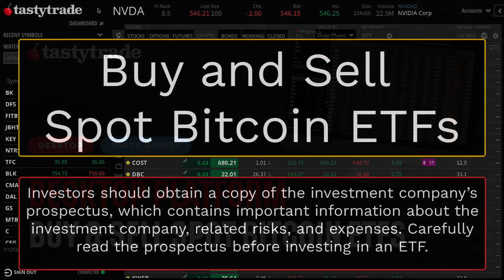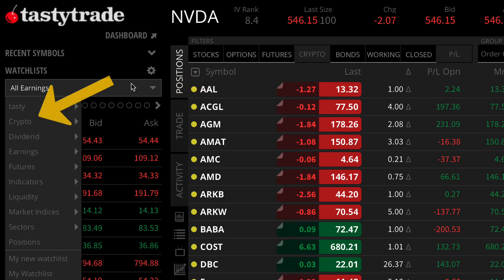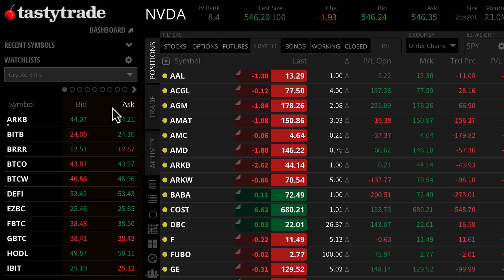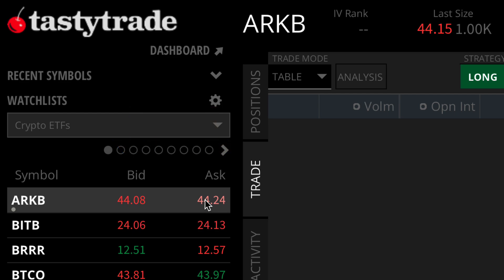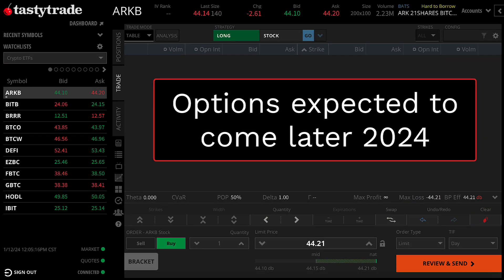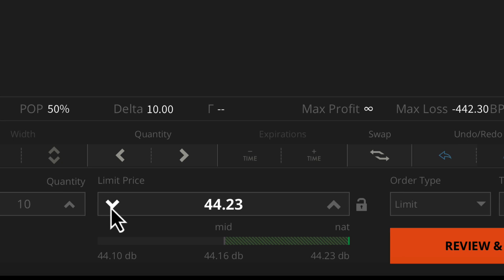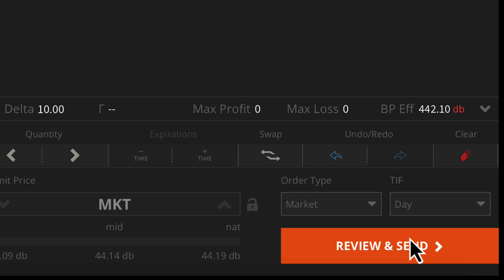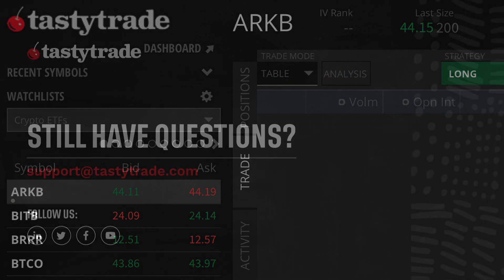How to Buy & Sell Spot Bitcoin ETFs | tastytrade Desktop Platform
TASTYTRADE, INC. IS A MEMBER OF NFA AND IS SUBJECT TO NFA'S REGULATORY OVERSIGHT AND EXAMINATIONS. HOWEVER, YOU SHOULD BE AWARE THAT NFA DOES NOT HAVE REGULATORY OVERSIGHT AUTHORITY OVER UNDERLYING OR SPOT VIRTUAL CURRENCY PRODUCTS OR TRANSACTIONS OR VIRTUAL CURRENCY EXCHANGES, CUSTODIANS OR MARKETS.

In this episode, we will explain how you can buy and sell Spot Bitcoin ETFs on the tastytrade desktop platform. You can find all available Spot Bitcoin ETFs to trade at tastytrade in the watchlist section. Click on the bid or ask to queue up buy and sell orders.